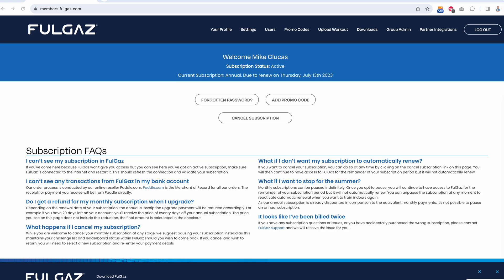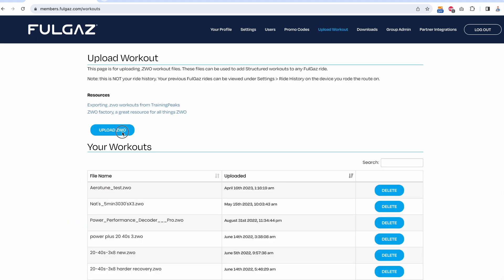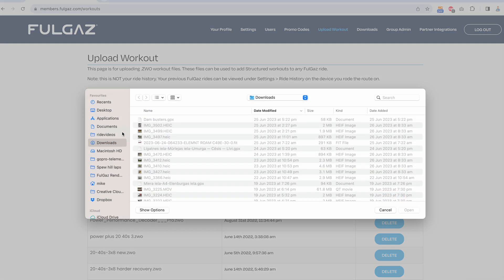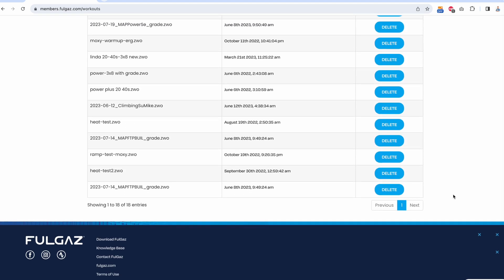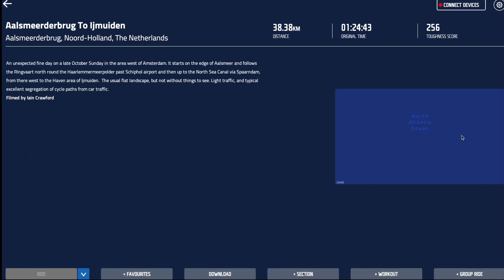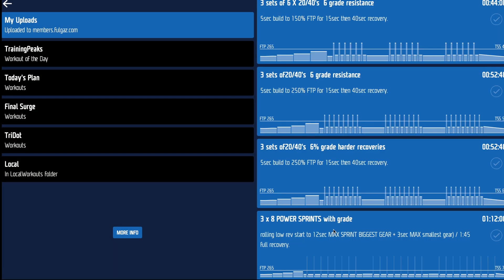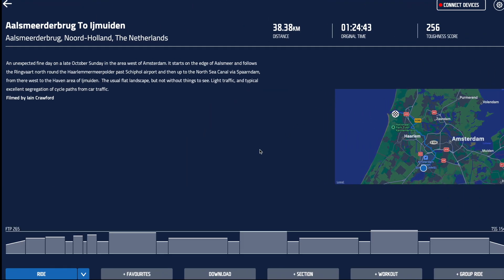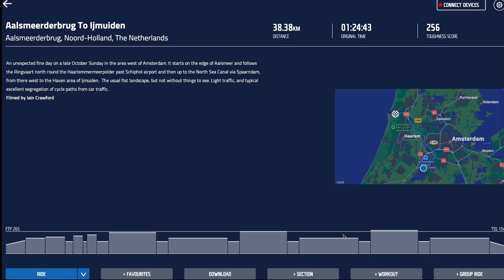Adding your own .ZWO workout to FulGaz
You can turn any FulGaz route into a workout by adding your own .ZWO file from members.fulgaz.com.

FulGaz is available on iOS, AppleTV, MacOS, Windows and Android.